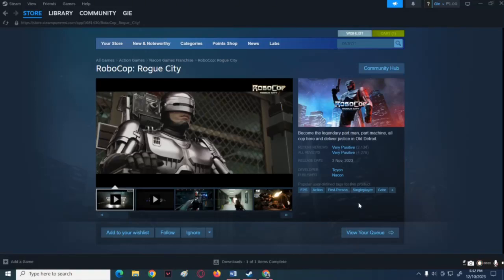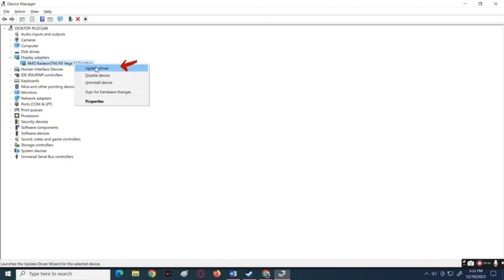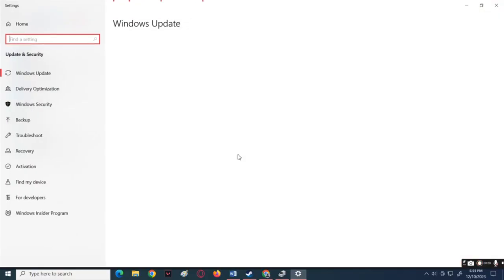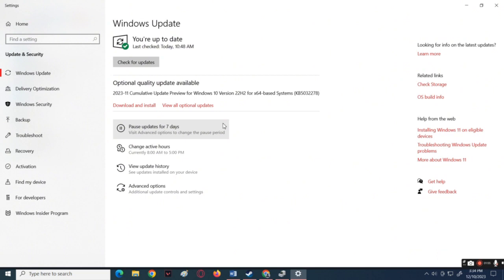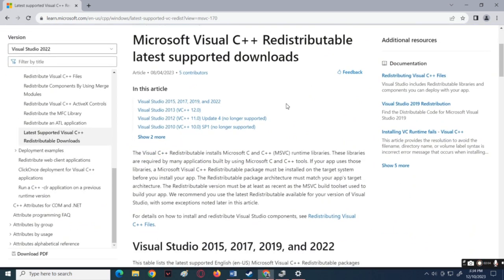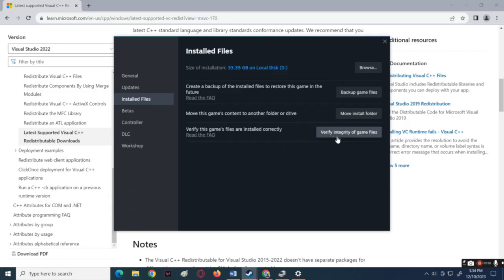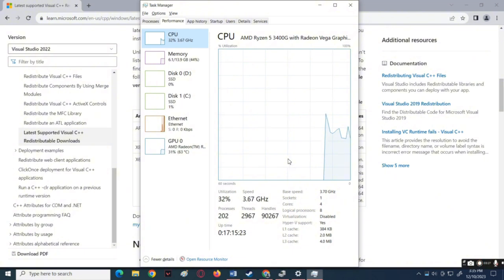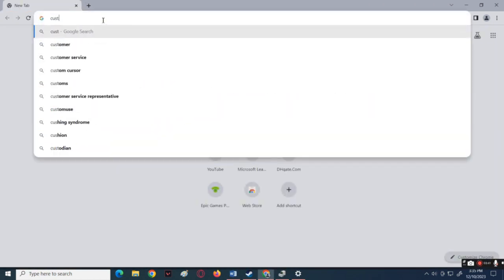How To Fix RoboCop Rogue City Fatal Error Crash